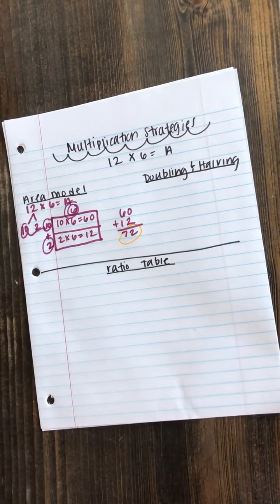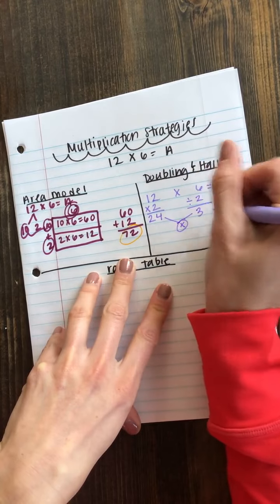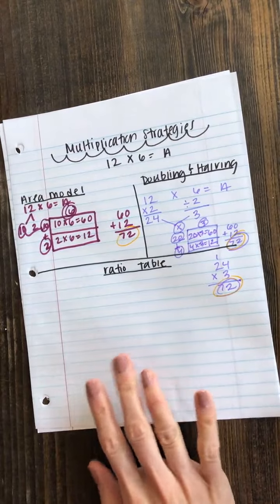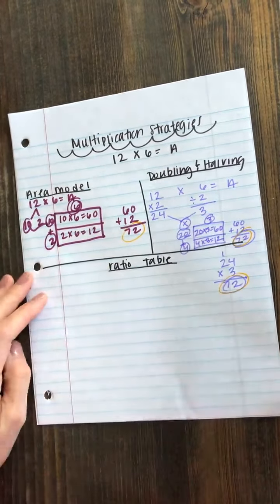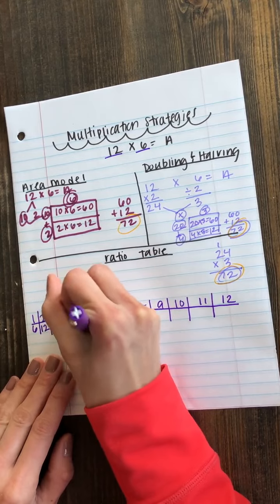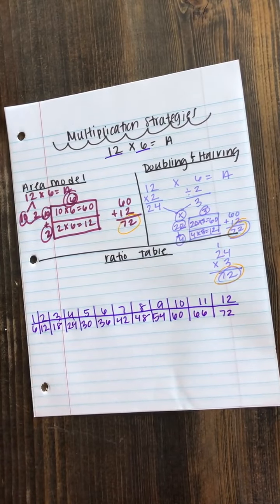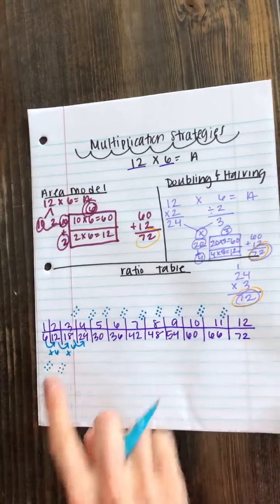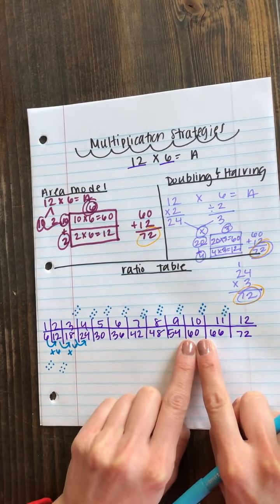See multiplication strategies for 12x6=A